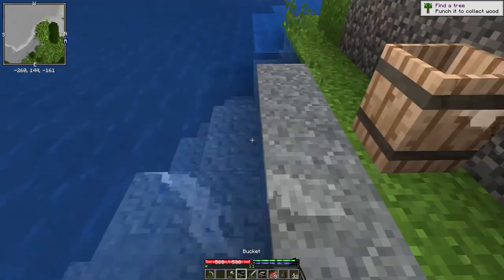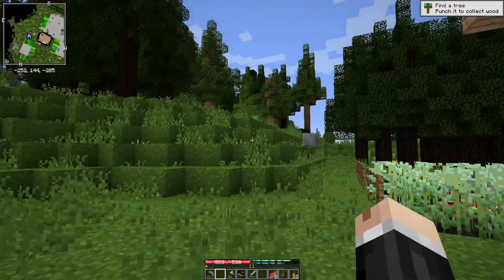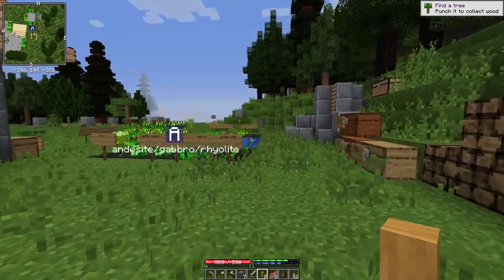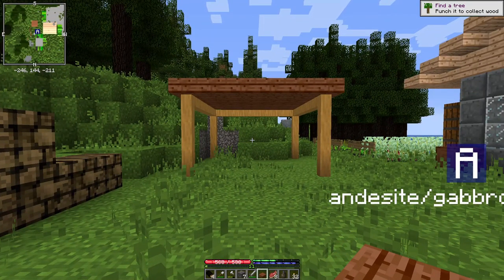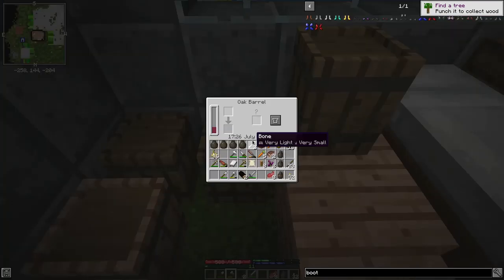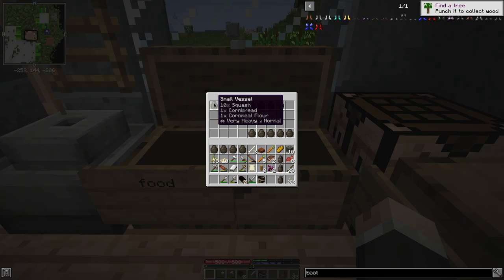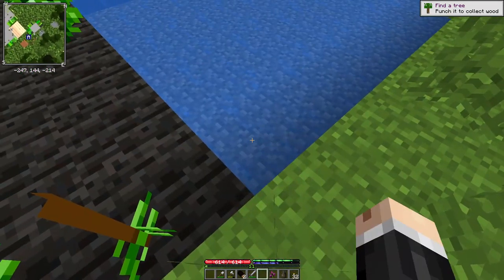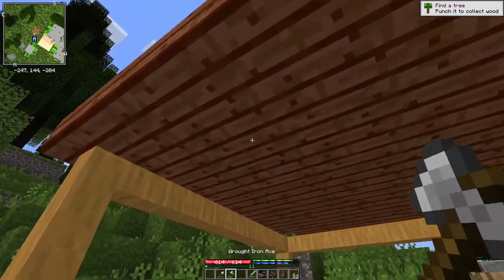TerraFirmaCraft (TNG), Season 3, Episode 22: Barrels of Fun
Fall is almost upon us! Time to start preserving food for winter.